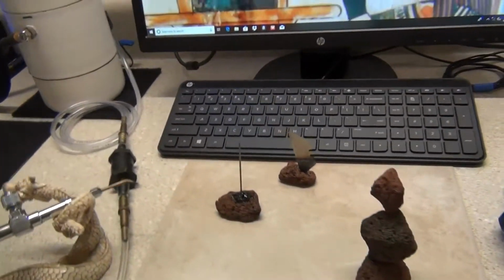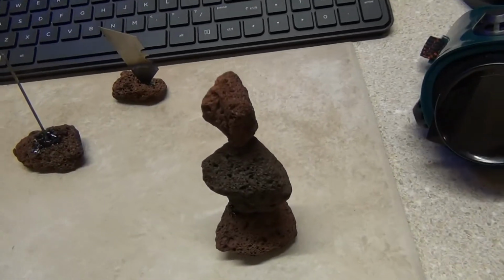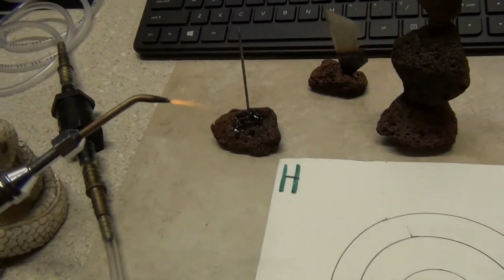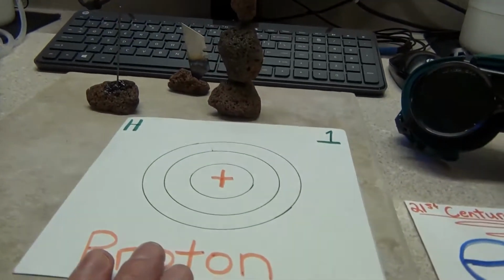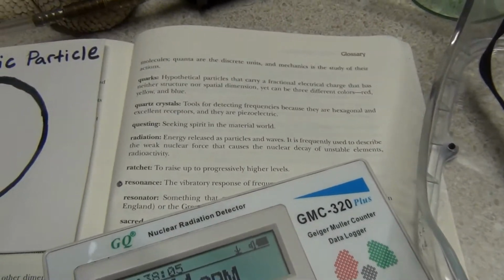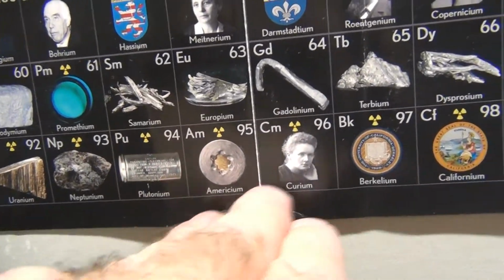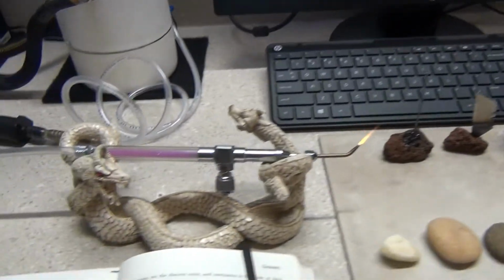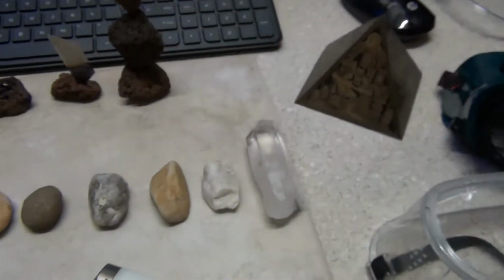HHO NUCLEONS ATOMS ELECTRONS ROCKS & STABILITY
Here we discuss the manipulating melting points and cutting of rocks ancient stones stability of atoms and how they become unstable in our world through the current use of the subatomic particle realm called the neutron inside the nuclear reactor power industries. Using simple electrolysis to generate all earths power the neutron particle would no longer be needed as we are only working only with protons & electrons safely without ionizing radiation! Non-renewable energy sources like coal oil gas and nuclear power you have the "hourglass effect" these energy systems are now becoming obsolete old foolish in our time and only needed in niche applications on our planet now in small amounts as new systems of oxyhydrogen fuel cells are designed as our main source of energy fully renewable technology like pulsar or "Limelight" powerplants wet & dry cell gas generators reactors are now available worldwide to generate power and required if we are to have any chance of survival in the future and to maintain the industrial base of the economy systems around the world to prevent full collapse of civilization and earths life support systems put an end all wars pollution and energy corruption energy and get humanity endless amounts of clean energy. Get humans back on track rich & poor people from around the world working together for a cleaner tomorrow... In a hydrogen society all available electricity is used to produce the oxygen & hydrogen gas from the water before the power would be consumed. Electrons are the key subatomic particle to unlock the secrets of the atomic world and the catalyst for the electrolysis process of breaking the covalent bond of the water molecule using the power of ions and the force of electromagnetism on the molecule structure and atoms themselves so it's quite simple always remember like charges repel and opposites attract! Have fun experiment and enjoy..